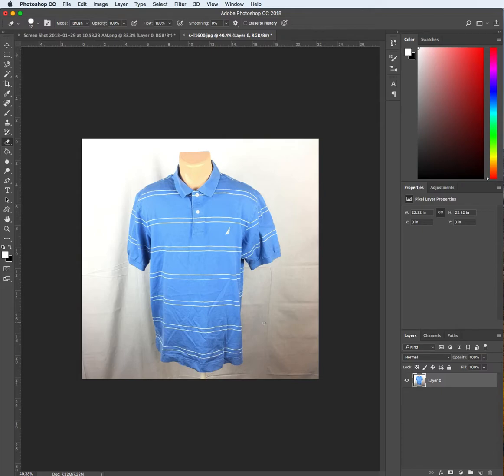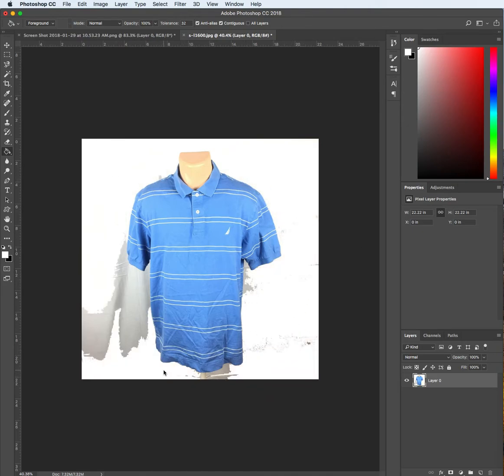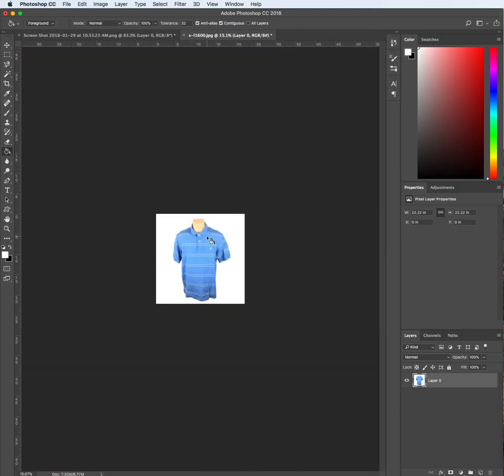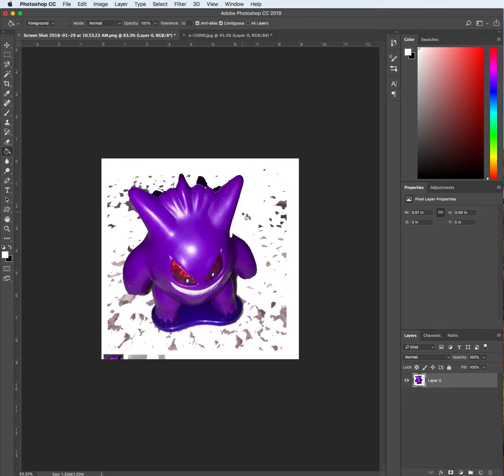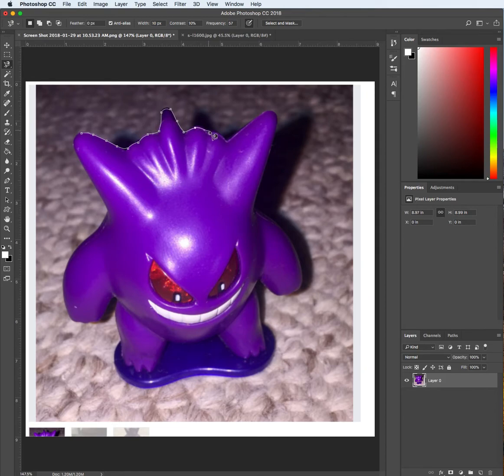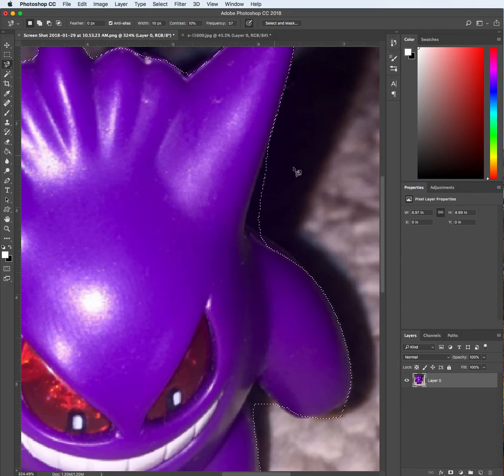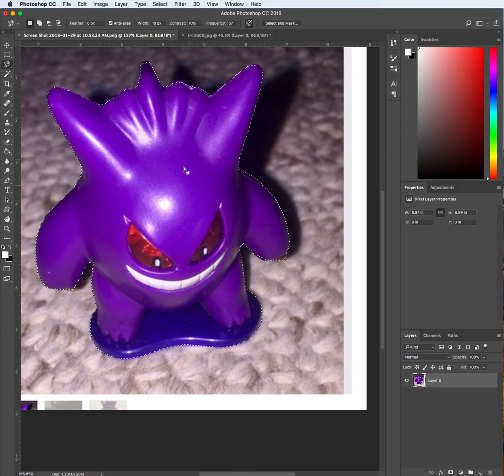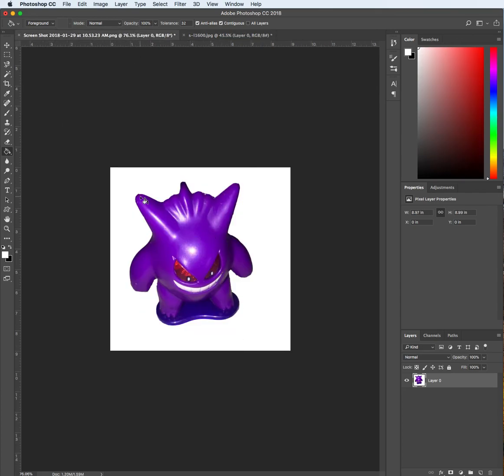How I Photoshop eBay and Amazon Pictures To A Pure White Background To Sell My Items Faster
What’s up hustlers and hustlerettes?!

My name is Tyler Boufford. I am a millennial entrepreneur that is EXTREMELY obsessed with helping you grow your eCom Empire. INSTAGRAM: TylerBoufford

SOCIAL MEDIA!

DM me! I might respond!

I'LL FOREVER BE YOUR HOMIE! Help translate my videos!